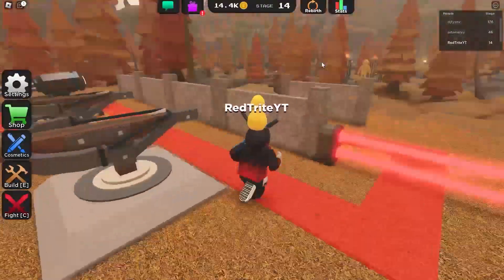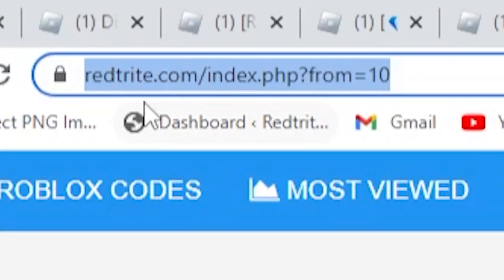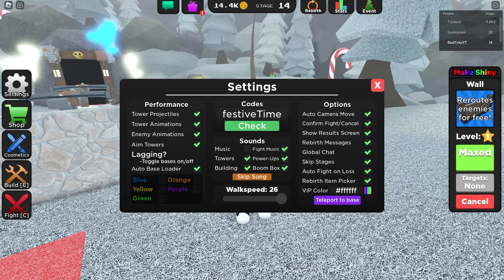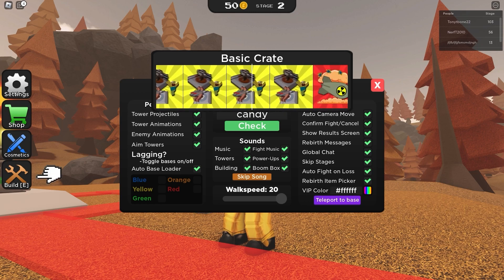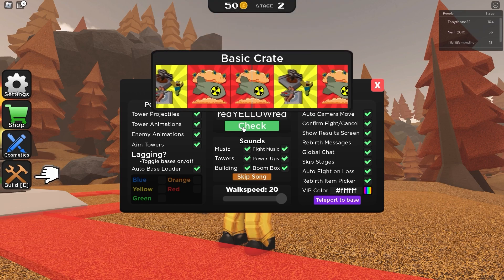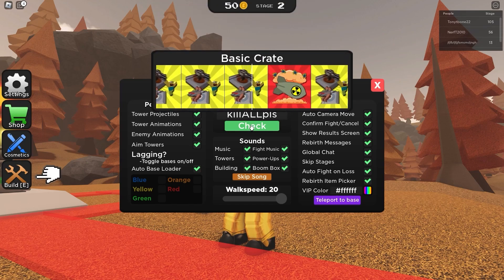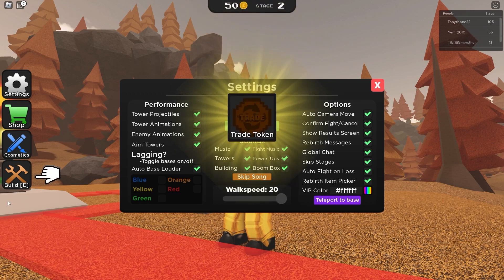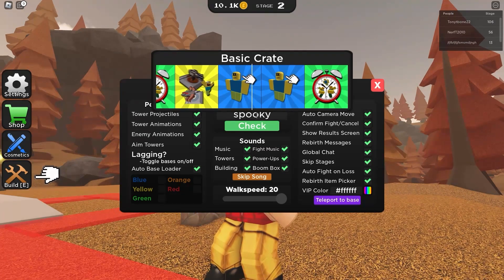ALL DEFENDER'S DEPOT CODES! (OP CODES) | *FREE TOWER UPDATE* ROBLOX Codes *SECRET AND OP/WORKING*